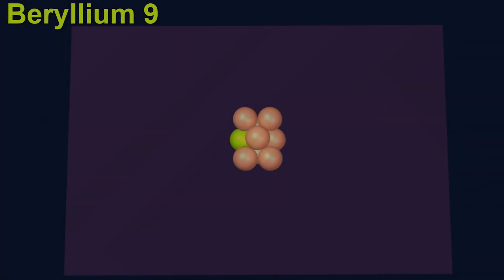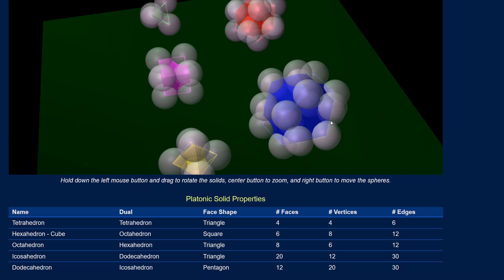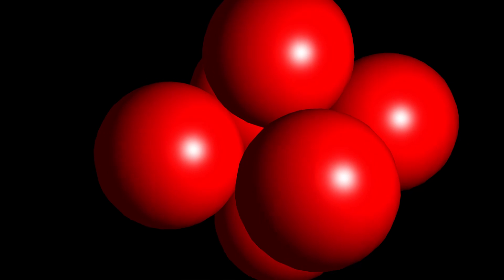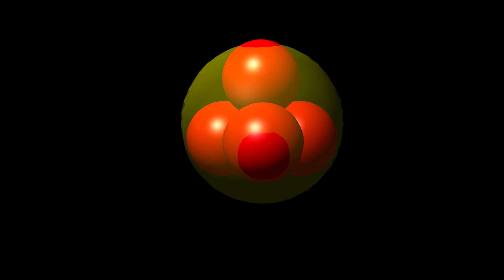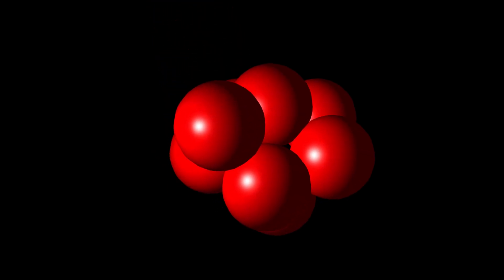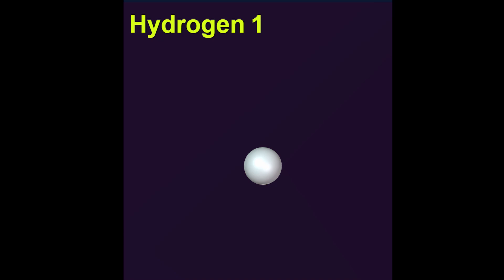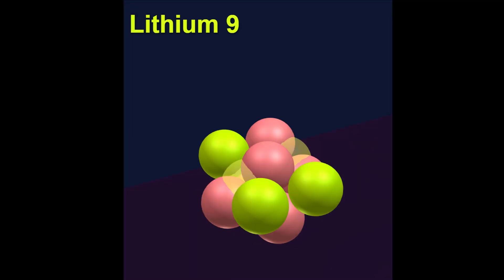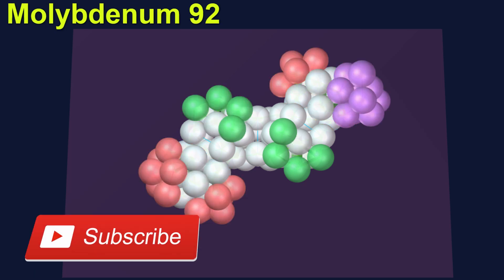A Simple Rule Creates SELF ORGANISING Atoms and Explains WHY some Elements are NOT Stable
Welcome to a brand new series.  In this series we will explore the finer details of the Structured Atomic Model and use it to explain why certain nuclear reactions may occur and not others.  Why certain elements are more stable than others.  We will start by examining some of the basic rules regarding this model.  If you have not seen the first 3 episodes of the Atom series then it is important that you start there as this sets the groundwork for what will be explained in this series.

In the first episode we will explore the concept of spherical densest packing and use it to explain why certain structures are stable and some not and how this concept matches what we see in nature.

In the Structured Atomic Model the nucleus is constructed using protons which are bound together with inner electrons in a very specific geometric structure.  We will cover the role of these inner electrons in a future video.  For now it is simply important to understand that the protons are attracted inwards towards the centre because of this.  In this video I would like to outline how this idea of spheres being attracted inwards creates some geometric shapes that are stable and some that are not stable.  These shapes will then determine which elements are stable, which are not and the process by which larger atoms can be created.

00:00 Intro
00:50 Inner Electrons and the inward attraction
01:12 Spherical Densest Packing creates Platonic Shapes
02:26 Stepping through the shapes one by one
05:22 Comparing the shapes and stability of the first elements